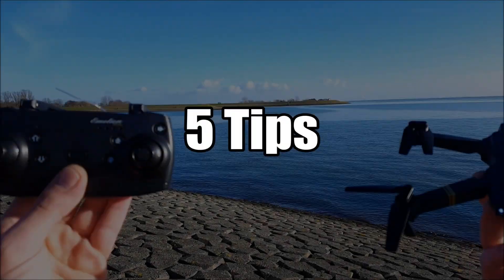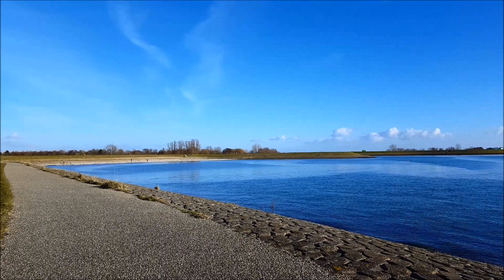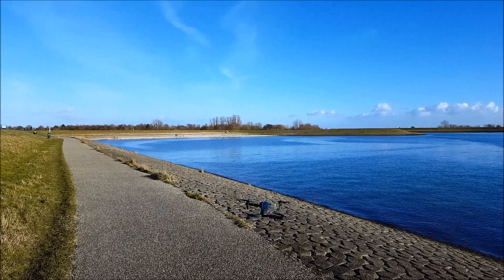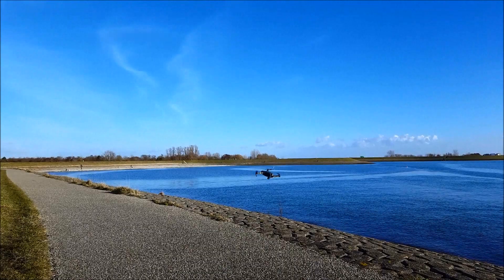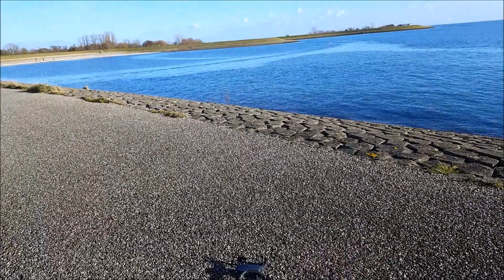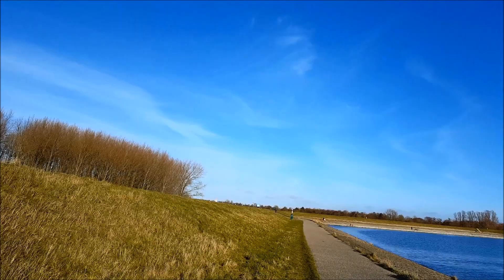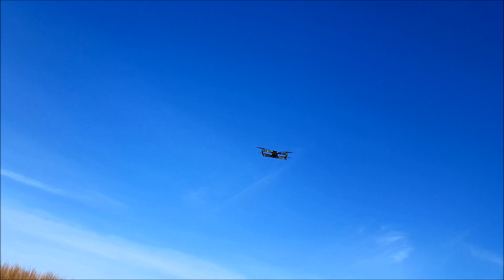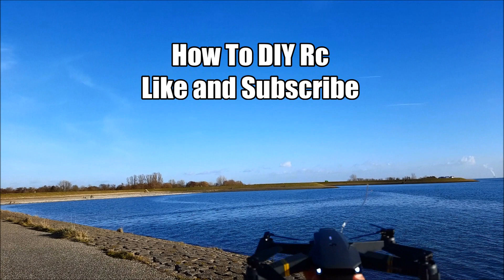5 Tips How To Fly a Quadcopter/Drone For Beginners With Eachine E58 To Learn The Basics Skills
5 Tips how to fly a drone for the first time beginners tutorial

Teaching you step by step how to be flying a drone safely with the eachine e58 the best beginner quadcopter to learn the basics

Because it come's with altitude hold and one key take off and landing making it more easy for you to focus on learning one gimbal stick at a time without having to learn throttle control at the same time

The first lesson is only about taking off and landing in the same spot
Where you learn to watch out for the ground effect that creates turbulent air that causes extra vibrations stressing the gyro causing the drone to tumble and increasing the chance to crash

Luckily the e58 drone comes with one key take off that brings it up to one meter high far away from any ground effect that can cause trouble

At the same time while you learn taking off and landing you try to lean the quadcopter into the wind to keep it at the same spot
is one of the most important safety lessons

Because if you can't keep the drone under control in one spot of 1 by 1 meter you have no business flying a drone and need to keep practicing how to hover the drone

Lesson 2 you learn to control the drone in a small space while leaning into the wind and facing all directions starting with north, east, south, and then west

The difficulty lays in the direction you need to steer the drone to keep it leaning into the wind changes every time you turn the drone 90 degrees

When you turn the drone 180 degrees and is facing you is the most difficult trick for people to learn because forward is reverse left is right and the other way around

We really recommend to practice this a lot and get that muscle memory and don't become a cheater and use headless mode!

Lesson 3 you're only going to use the right gimbal stick pitch and roll axis to make a big square in front of you having the drone facing all directions again just like we did in lesson 2

During lesson 3 a big group of geese is flying just inches above the water showing how you also can use ground effect to your advantage and save energy

Lesson 4 we are only going to focus on the left gimbal stick yaw axis and get a feeling how the quadcopter reacts when your turning left and right and at what speed

If you look really good you notice when you're using the yaw to turn the drone left it also give a bit of roll to the right and the yaw is exactly doing two things at once to counterbalance that we a little hack but you need to use both gimbals coming up in lesson 5

Lesson 5 we are going to use all the skills you have learned in the previous lessons all at the same time and try to make a square where you fly the drone in all direction turning the quadcopter 90 degrees at each corner

You're also going to try to make a big circle using my simple trick using both sticks when you want to make a turn you use yaw and roll at the same time to counterbalance the yaw negative roll action

Hope this video was very helpful to You if You're interested in the e58 It's For Sale at Banggood

Stop Losing Your Drone and Boost the Range!